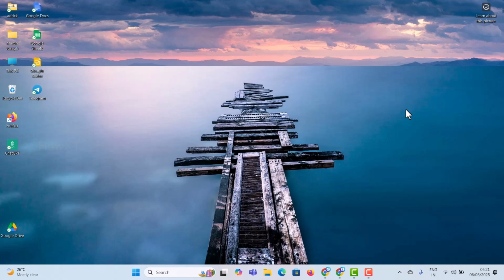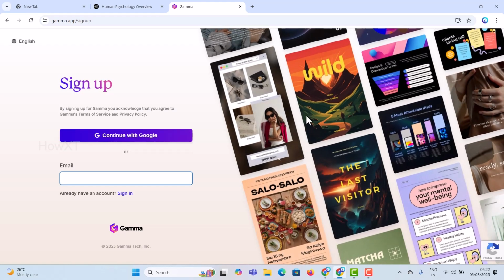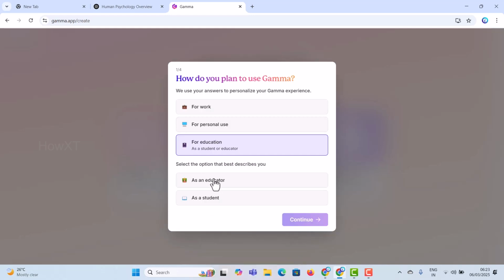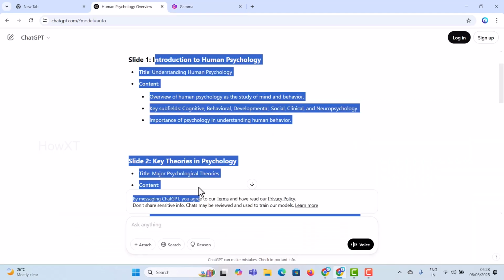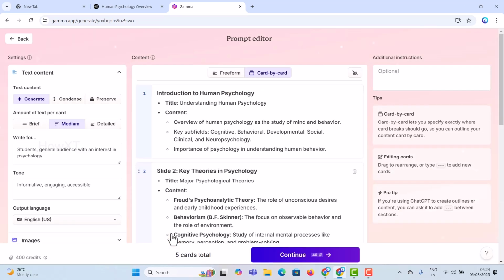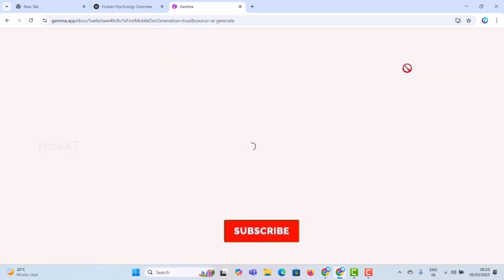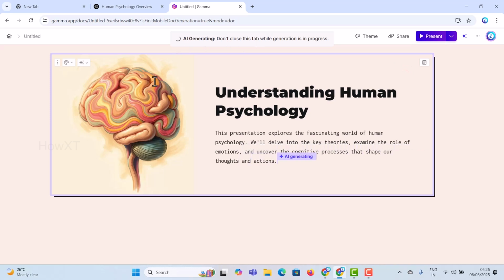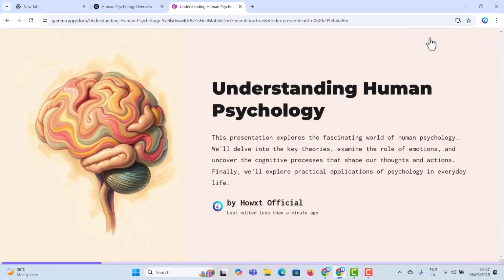My BEST Method for Converting Text to PPT in Just 10 Minutes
This video tutorial will help you How to Convert Text to PPT Presentation 2025 New AI